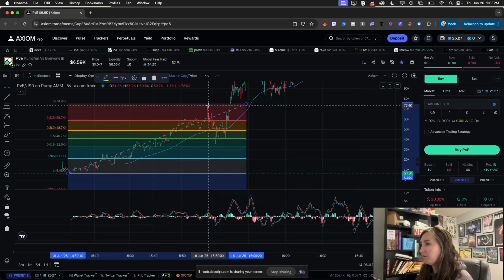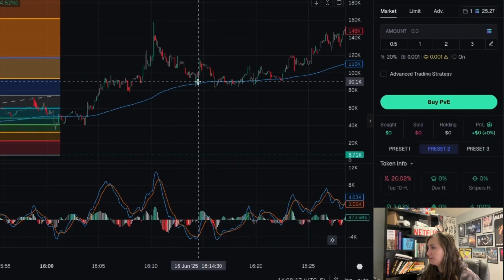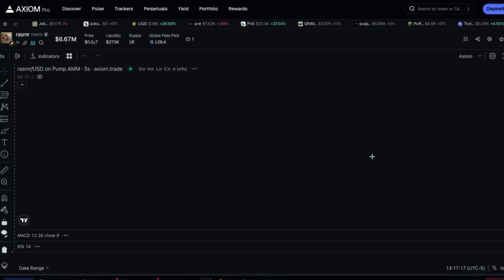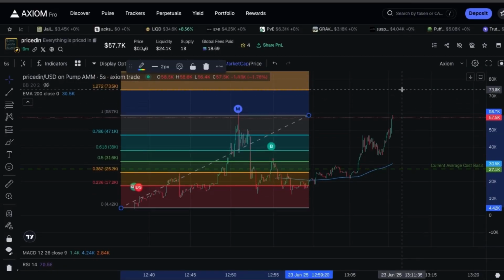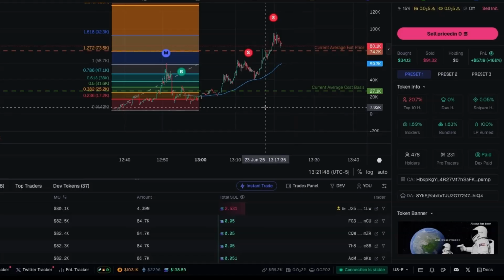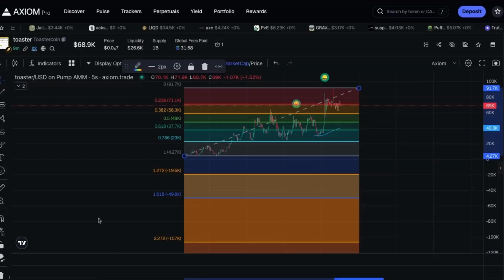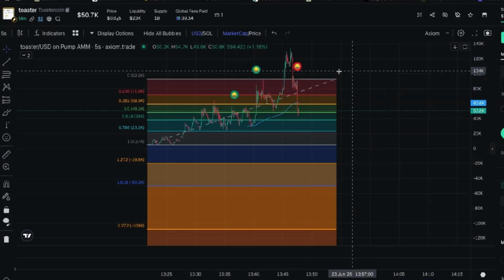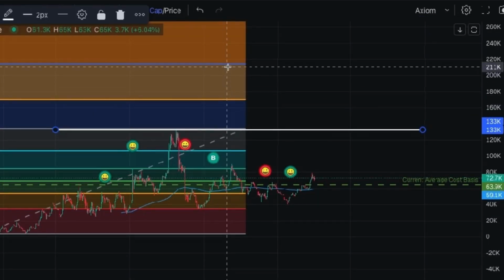INSANE Meme Coin SCALPING Strategy for EASY 2x–10x Gains! [$300+ EVERY DAY]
Ready to catch the next 2x–10x meme coin pump? In this video, I break down my exact meme coin trading strategy — including where I enter, how I place my stop loss, and where I take profits — using tools like Axiom Pro, Nova Bot, and GMGN.

Whether you're copy trading or building your own system, I’ll show you how to use Axiom filters, spot meme coin runners like Orangie, Red with Bag, Cupsey and even those sneaky plays backed by Handsome Finance.

Tools & strategies I cover in this video:

✅ My exact Axiom Pro trading strategy

✅ How to find winning trades in Axiom Trade

✅ Live trading chart breakdowns of recent memecoins that ran

✅ The full trading strategy for scalping $300+ every day

If you're serious about making real money in meme coin trading, this is the strategy you need.

Axiom Pro tutorial, meme coin strategy, how to trade meme coins, 100x crypto strategy, crypto filters, altcoin pumps, crypto day trading, how to find trending meme coins, final stretch trading, 2x 5x 8x crypto, crypto trading strategy 2025, orangie, potion, cupsey, red with bag, handsome fiannce, sajad